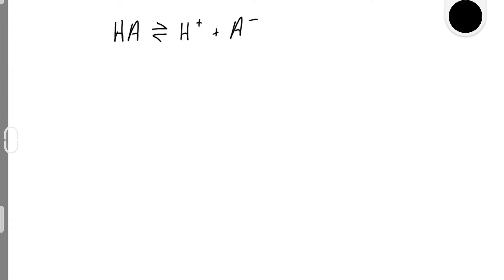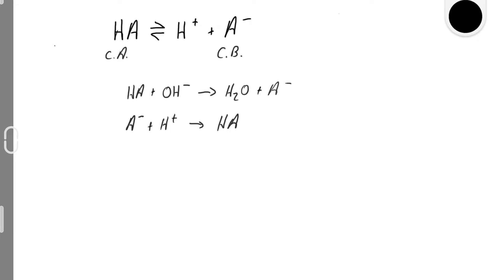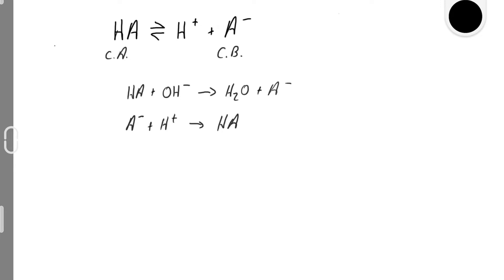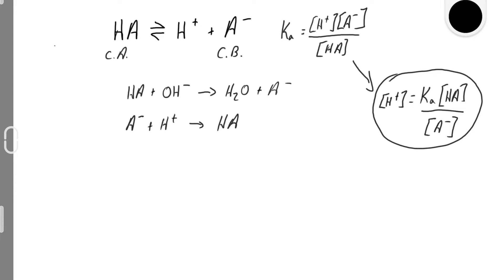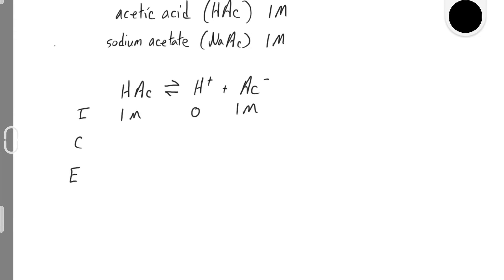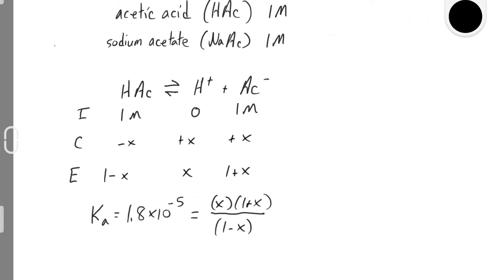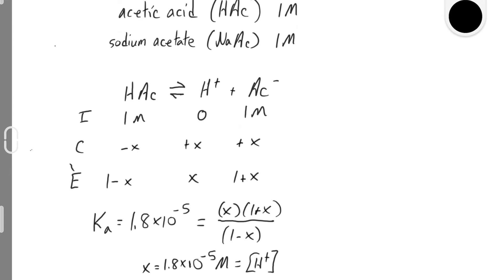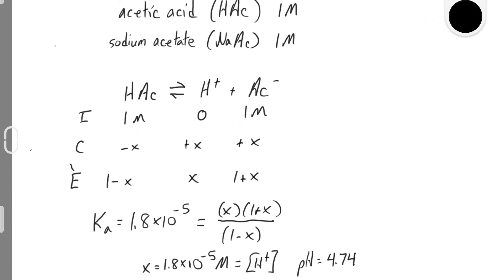Buffer solutions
A description of what components are required to make a buffer solution and how to calculate the pH of a buffer solution using an ICE table or using the Henderson-Hasselbalch equation.